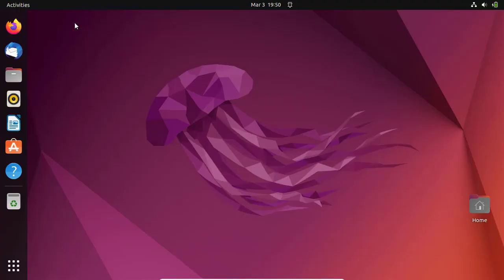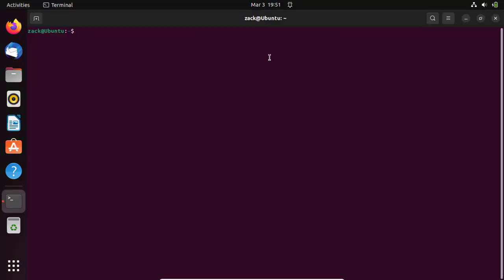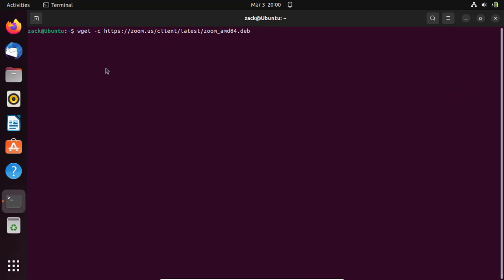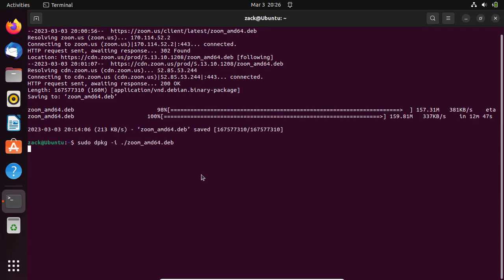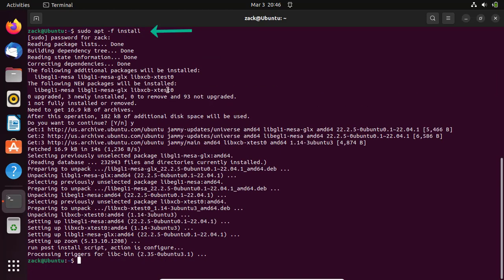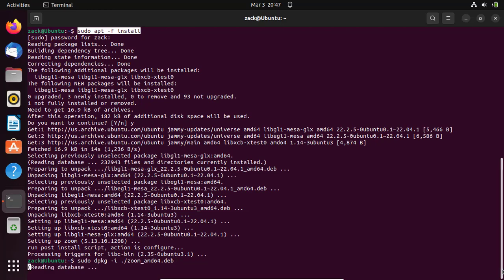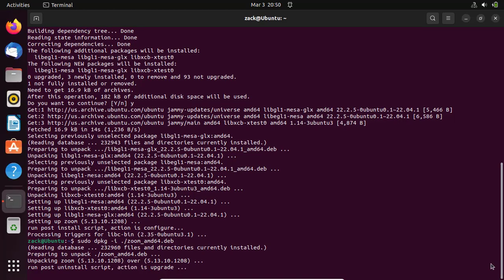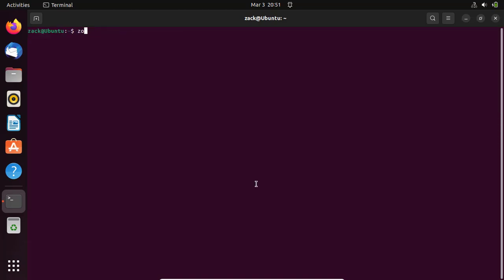How to Install ZOOM on Ubuntu 22.04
In this video i will show you how to install Zoom on Ubuntu and its derivatives.

Commands (https removed add it)

wget -c htt://zoom.us/client/latest/zoom_amd64.deb
sudo dpkg -i ./zoom_amd64.deb